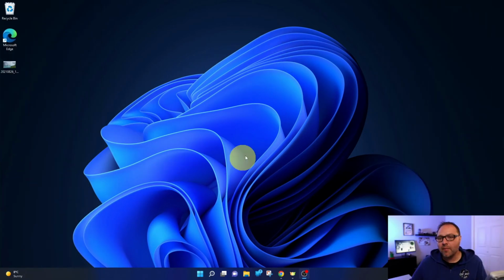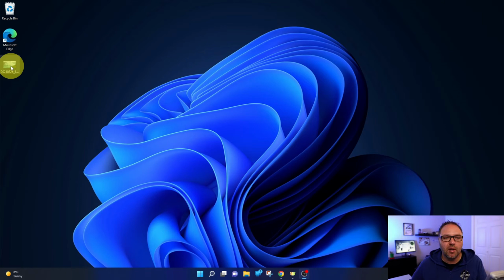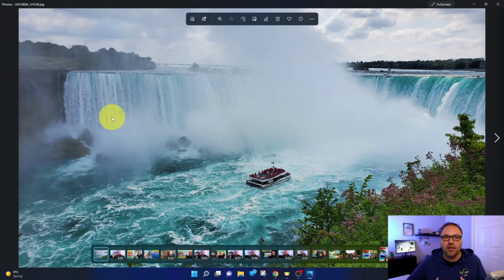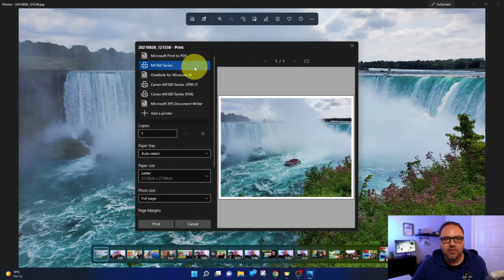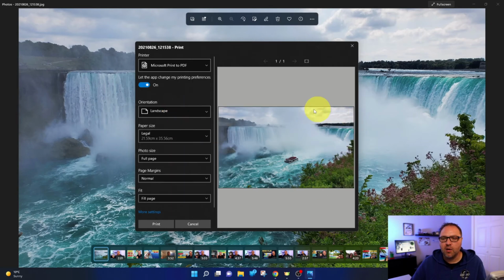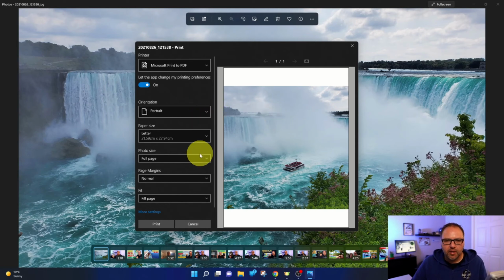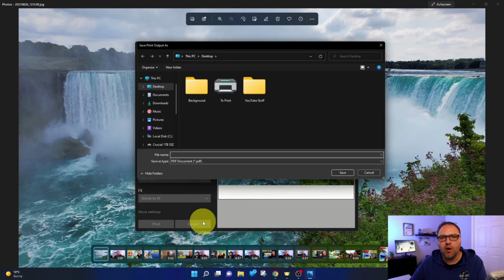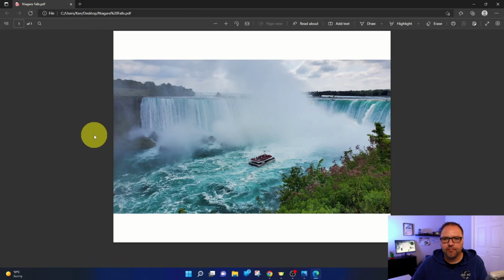How to Convert Photos to PDF on a Windows PC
Are you wondering how to convert your photos to PDF? In this tutorial, I will show you how to convert your photos to a PDF on a Windows 10 or 11 PC. Using the Microsoft Photos app, you will have your images converted to PDF in a few simple steps.

⌚Time Stamps
00:01 Introduction
00:29 Opening Microsoft Photos
01:47 Selecting Microsoft Print to PDF
02:47 Microsoft Print to PDF Settings
04:23 Exporting your Image to PDF
05:23 Final Thoughts